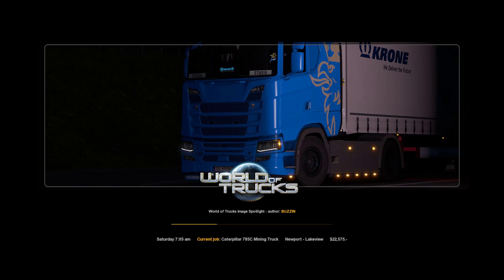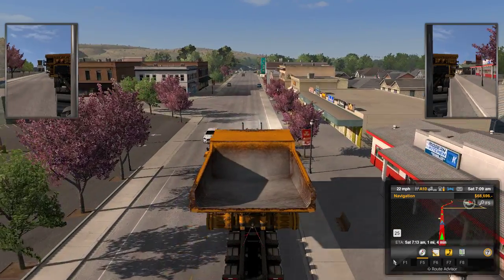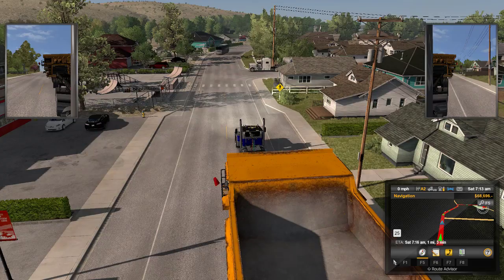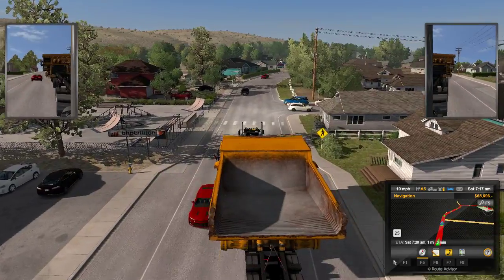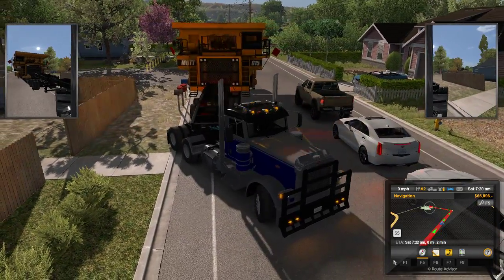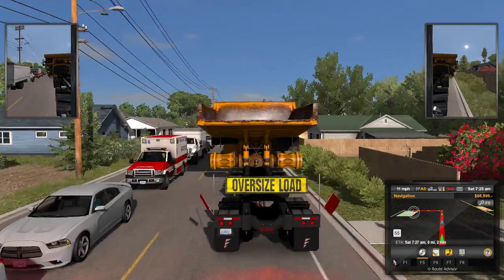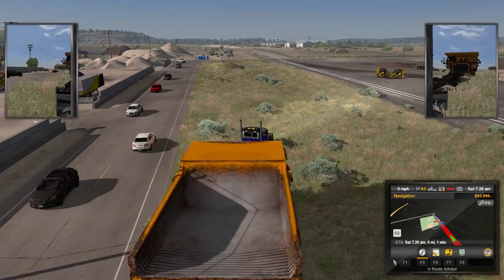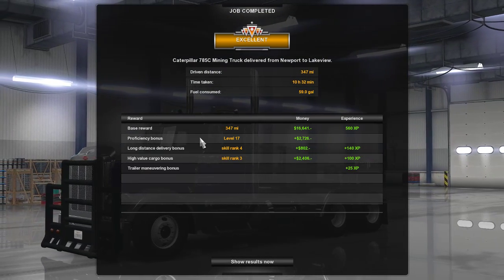Lets play ATS EP 1 PT 2 Oversize Load Mining Truck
ttempt 2 at delivering mining truck to lakeview oregon after getting stuck the first time.